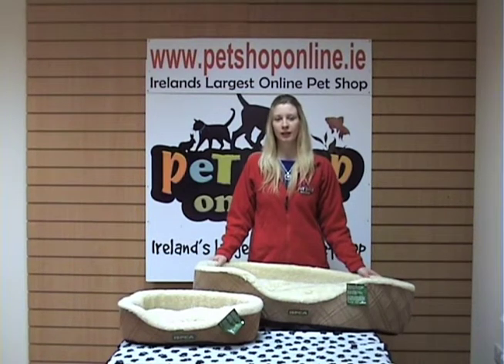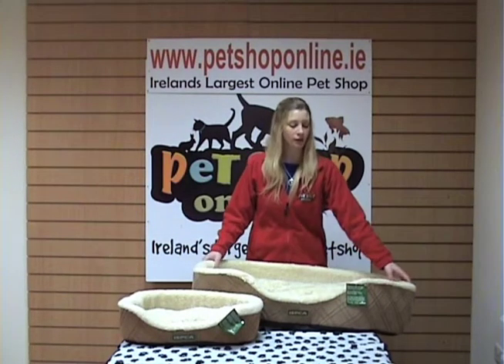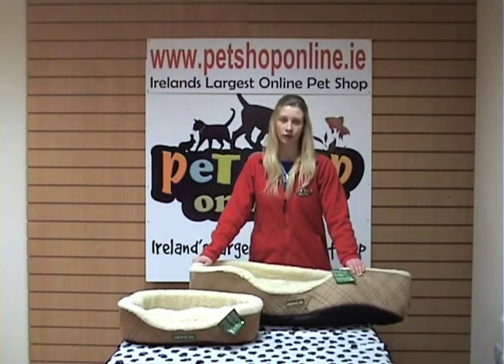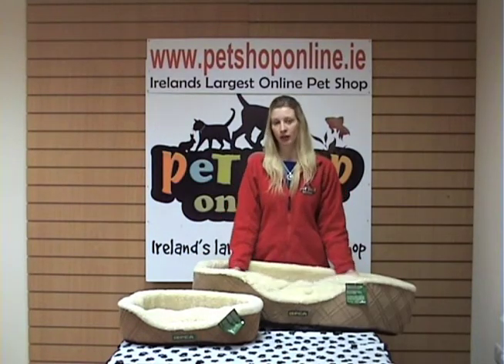ISPCA Beds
The Irish Society for the Prevention of Cruelty to Animals (ISPCA) was established in May 1949 by a group of committed volunteers. For the past fifty-nine years, the ISPCA has worked locally and nationally rescuing, rehabilitating and responsibly re-homing cruelly treated and neglected animals. The aim of the ISPCA is to prevent cruelty to animals, to promote animal welfare and to relieve animal suffering in Ireland. The Society supports the aims of similarly minded animal welfare bodies throughout the world. If you buy this bed you will be helping animals all over Ireland who suffer cruelty and neglect every day.